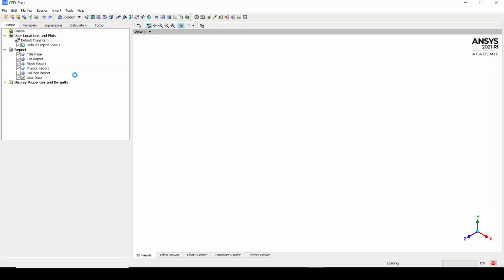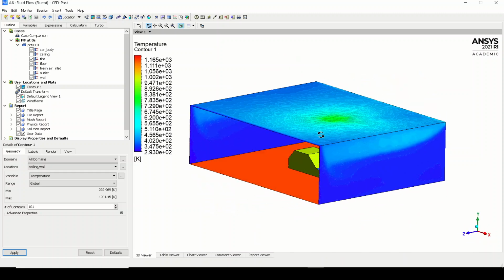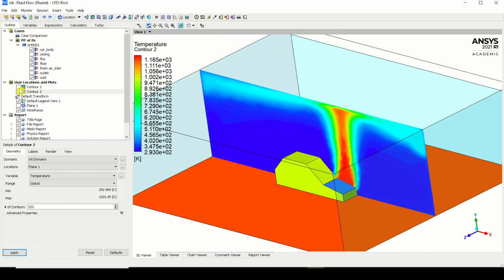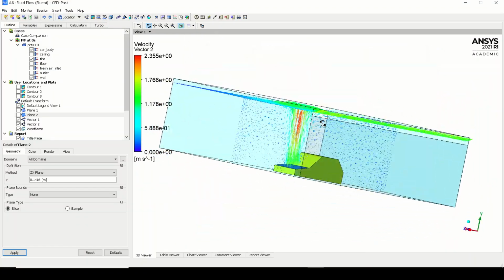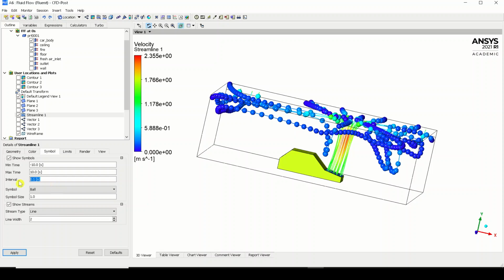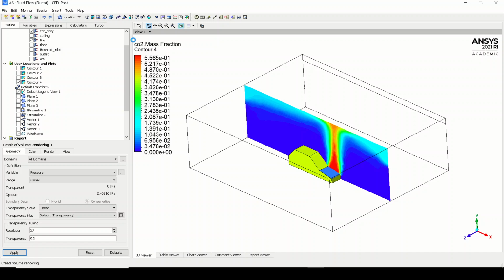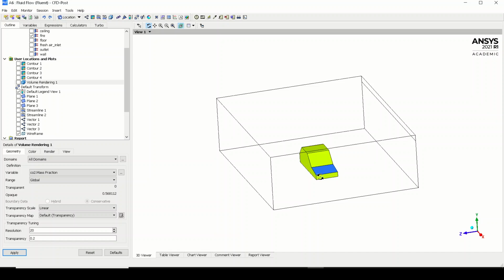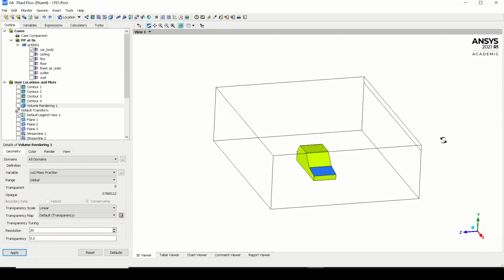CFD Post Results: Propagation of Combusted Gases in Garage | ANSYS Car Combustion Case Study - 11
In this video, I showcase the CFD-Post results illustrating the propagation and dispersion of combusted gases within the garage environment. Visualizing gas flow patterns helps in understanding the environmental impact of car exhaust. Part of the ANSYS Car Combustion Case Study series.